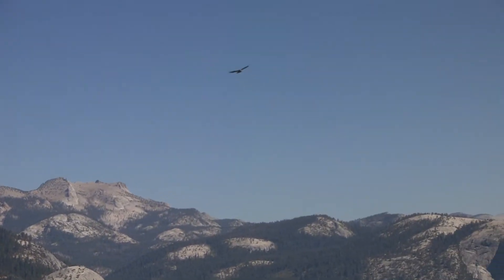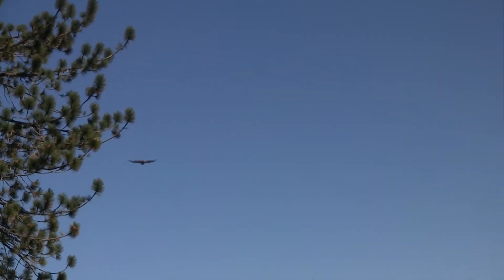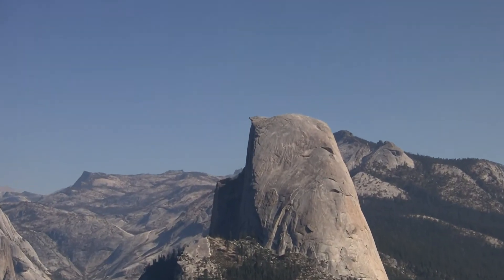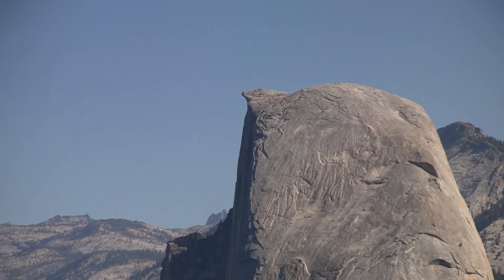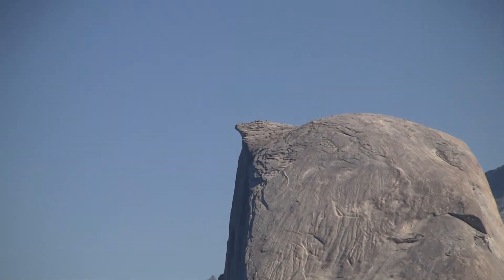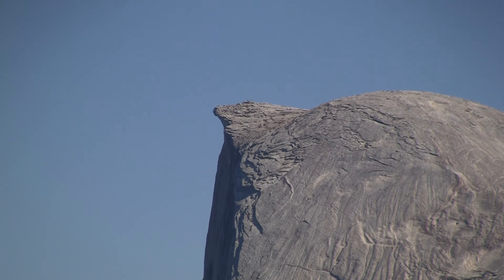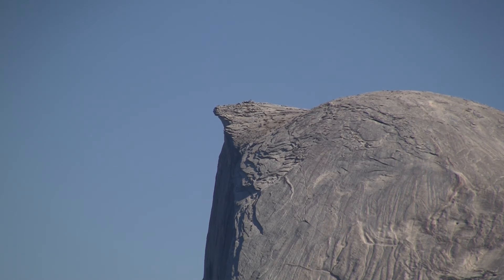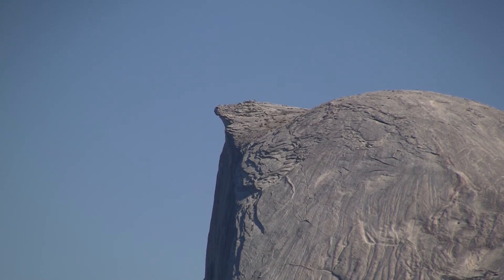Half Dome Climbers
I had seen the climbers on top of Half Dome in Yosemite in John's Binoculars, but the video, if it has enough resolution off YouTube, shows at 1080p some of the climbers on top of the "beak". The view is from Glacier Point, probably 2 miles away.